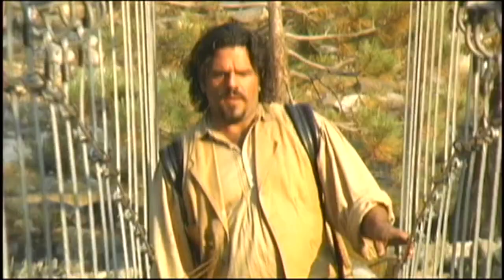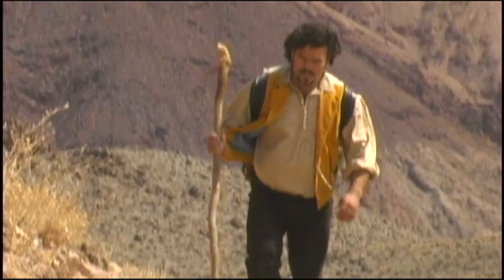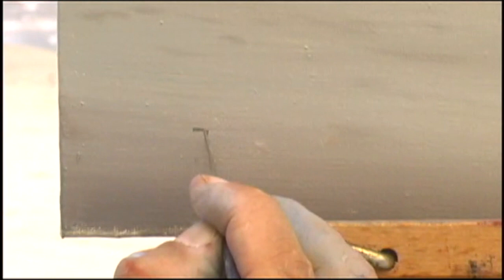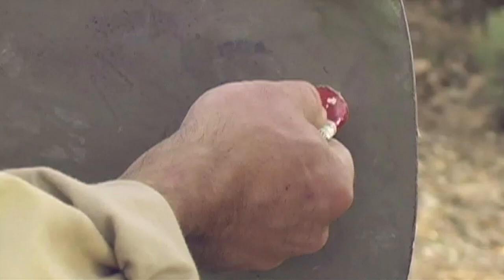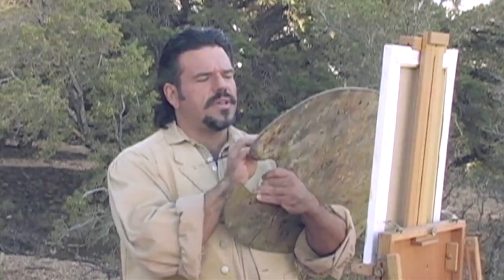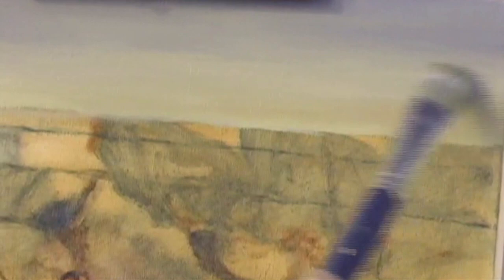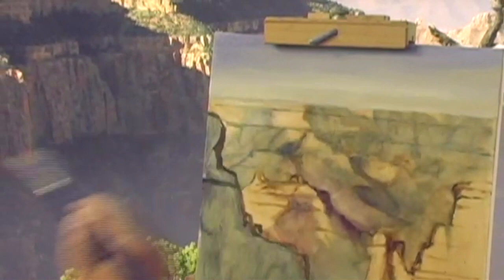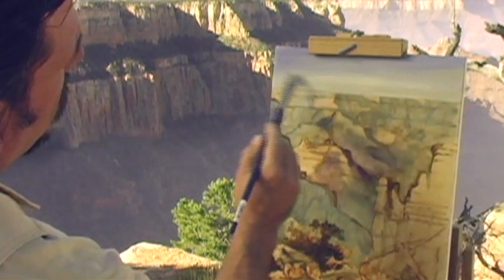Demo Stefan Baumann Paints Plein Air Painting at Grand Canyon National Park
In this How-To video, Stefan Baumann demonstrates his magical techniques of painting on location at The Grand Canyon National Park. Baumann reveals secrets that top plein air artists use to paint outdoors and capture stunning images on canvas to take home. If you wish to get more information on his techniques you can go to his and there you can get a free book on painting outdoors.
Baumann also hosts workshops on plein air in the National Parks and also has painted on location workshops at his private ranch The Grand View Ranch. Information on these fabulous opportunities can also be found on his website.
Inspiring Millions to paint outdoors This video is about Touch Move and Inspire. The paintings of Stefan Baumann reveal the true spirit of nature by transporting the viewer to distant lands that have gone unseen and undisturbed. With the huge success of Baumann’s weekly PBS television series “The Grand View: America’s National Parks through the Eyes of an Artist,” millions of people witness for themselves the magic Stefan portrays on canvas, his passion for nature and the American landscape. By distilling his love of nature into a luminous painting of brilliant, saturated color that transcends conventional landscape and wildlife art, Baumann has captured the hearts and imaginations of a generation. Each painting becomes an experience rather than merely a picture – a vivid manifestation of his special and personal union with nature and the outdoor world. Through his mastery of light, color, and artful composition, Baumann invites you to experience nature in its purity. It is no wonder that for many years distinguished American collectors, including former presidents and financial icons, have sought out his work.